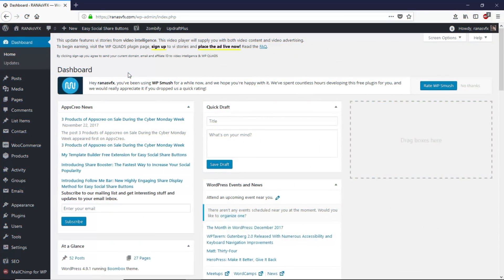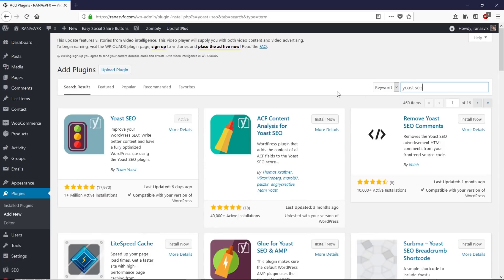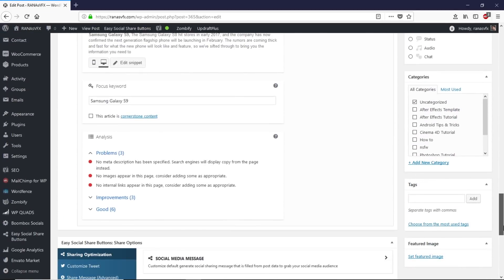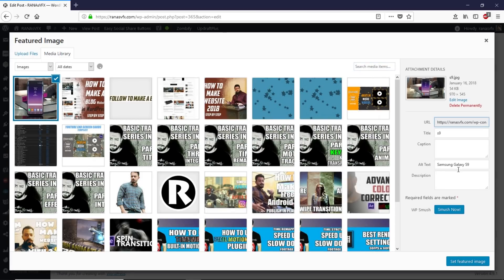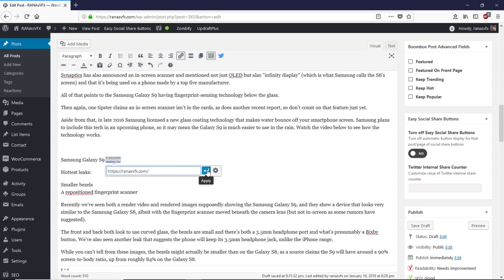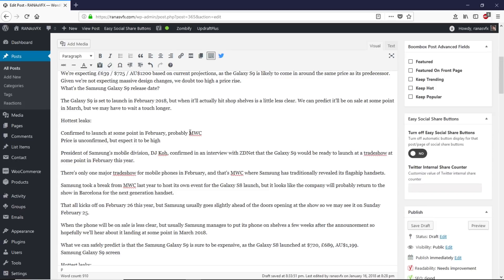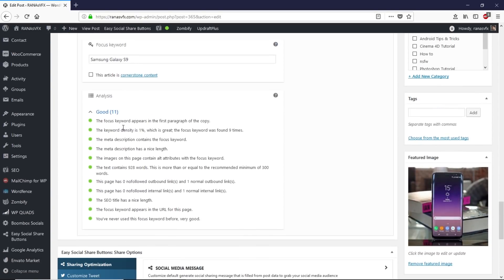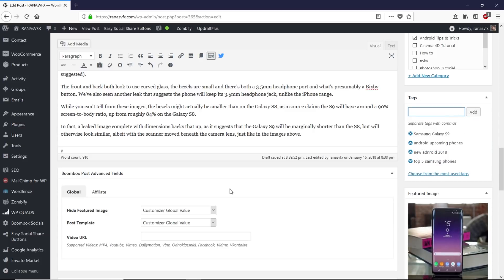How to write SEO friendly article for blog/website - WordPress Tutorial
This video tutorial goes to people who seek for seo friendly article.

Hi guys my name is rana and in this video I'm going to demonstrate how to write seo friendly blog post or other words how to write seo content for website or blog. in this video i will explain step to write seo friendly blog post in WordPress, even you have got any other type website method would be the same. so make sure you watch this video till the end.

👉My gadgets

tags (ignore this)👇

How to Create A Free Website - with Free domain + hosting - with - wordpress website developerbest seo blogs
blog post
blog search
blog writing examples
blogging and seo
blogging tips
good articles
how to do seo
how to make an article
how to seo
how to write a blog post
how to write a good article
how to write a good blog post
how to write an article
how to write seo
on page seo checklist
search engine optimization blog
search engine optimization help
search engine optimization tips
seo article writing
seo blog
seo blog tips
seo blogspot
seo content writing
seo for blog posts
seo friendly
seo optimisation
seo writing
what is seo writing